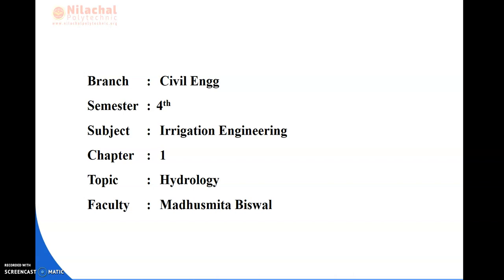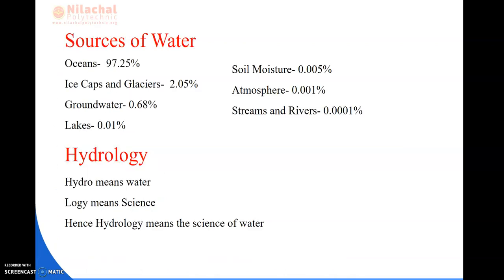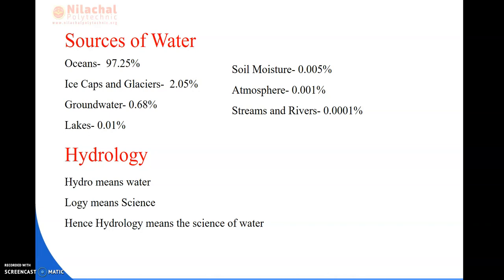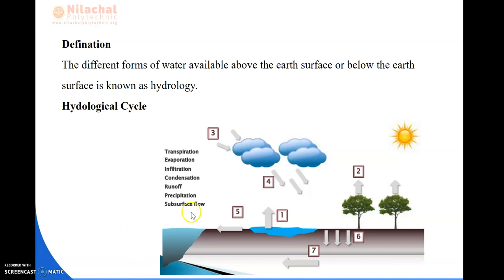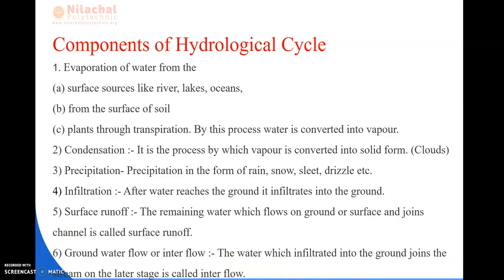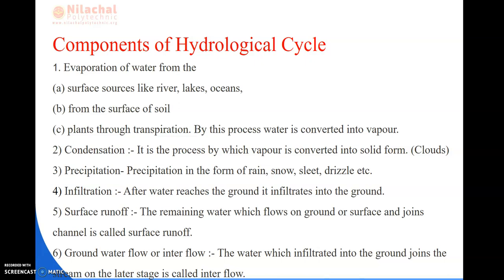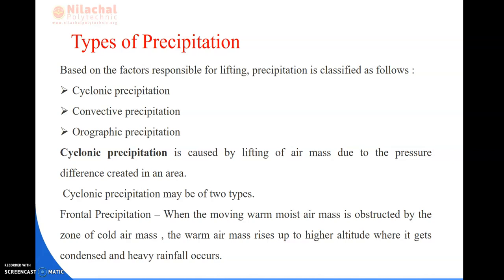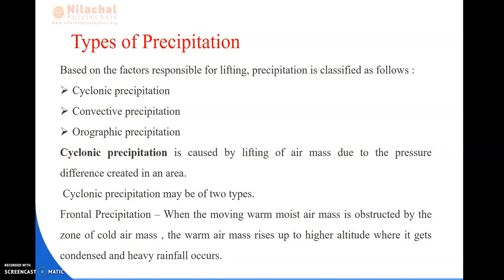4th | CIVIL | IRRIGATION ENGG | CHAPTER 1 | HYDROLOGY | PART 2 | CHAPTER 1, HYDOLOGY, PART 1,